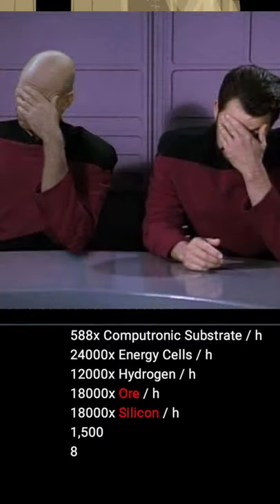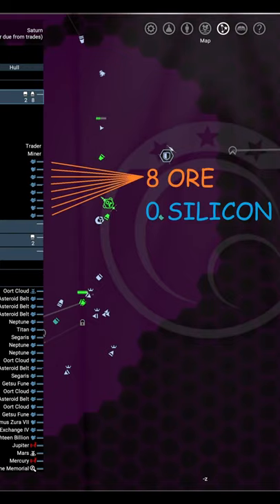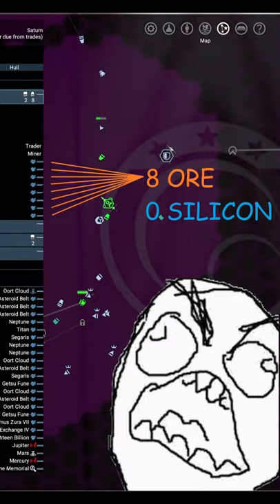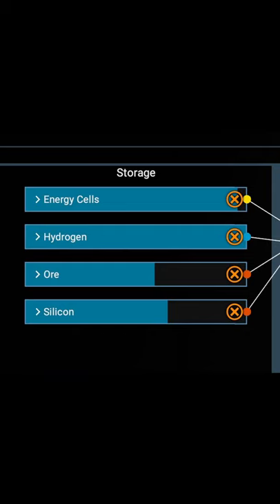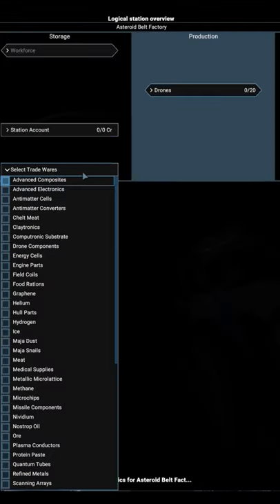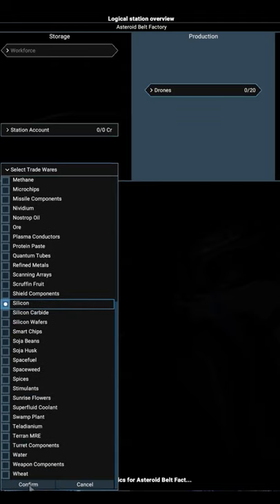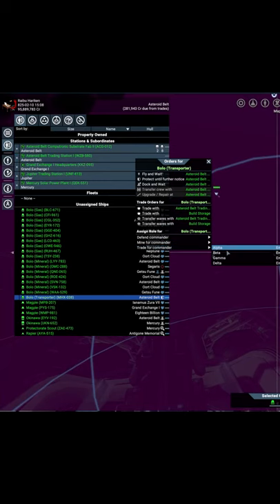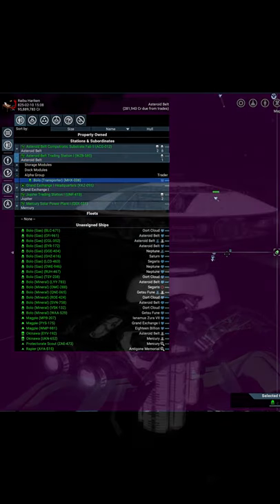X4: Foundations: Using Depots for Computronic Substrate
The Terrans require ore and silicon for their Computronic Substrate production, which currently doesn't work very well in X4: Foundations 4.0. This shows a simply work around for setting up a mineral depot for one of your solid resources to get around this.